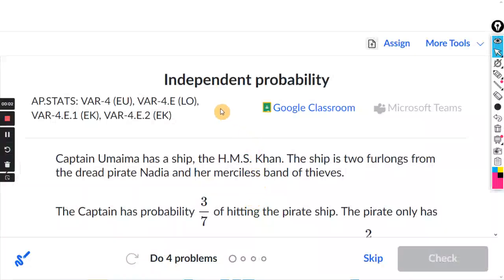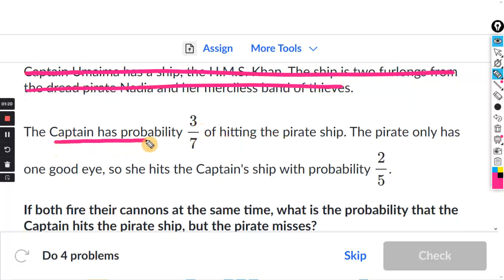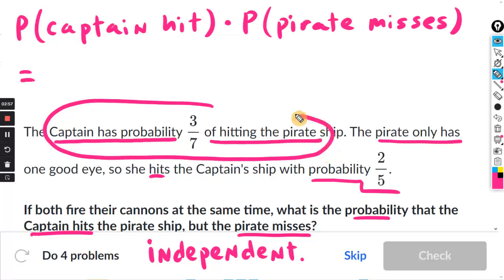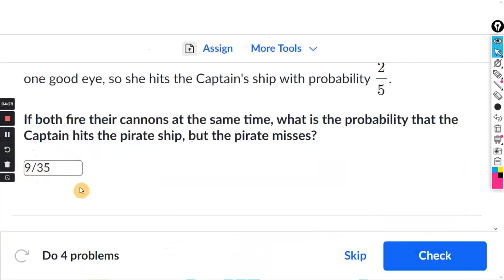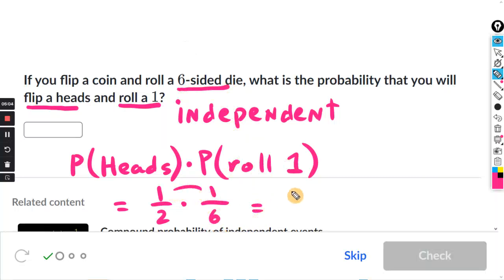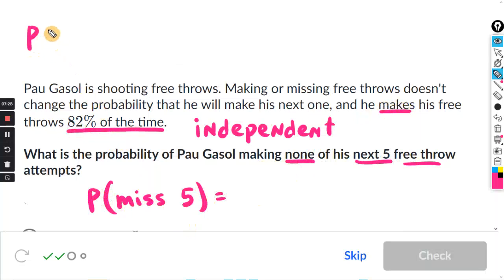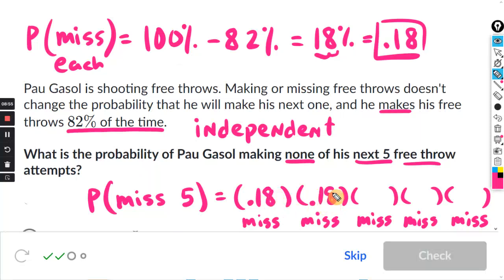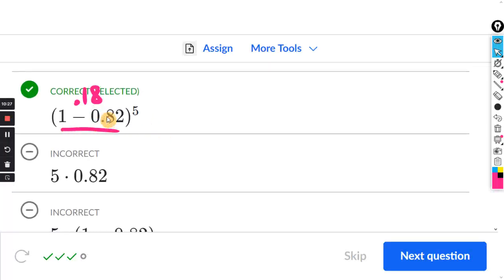Independent probability : Khan Academy